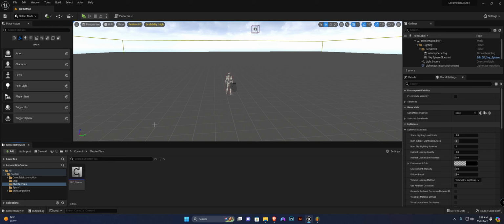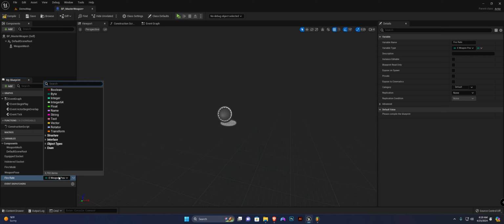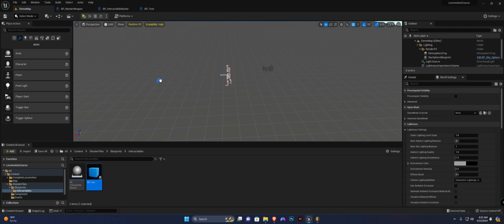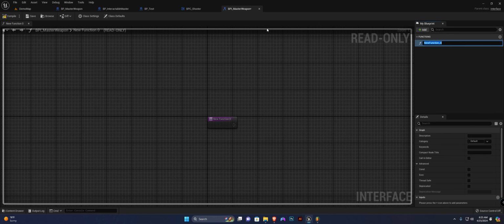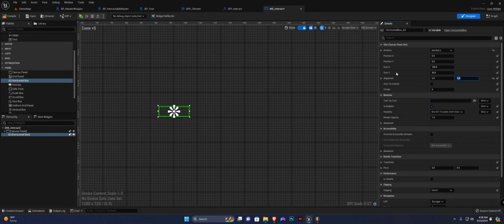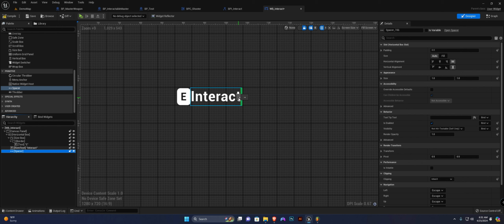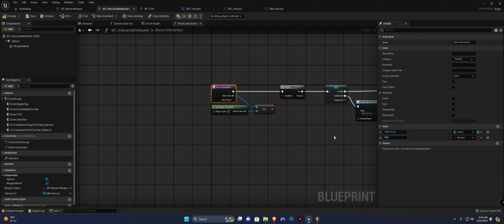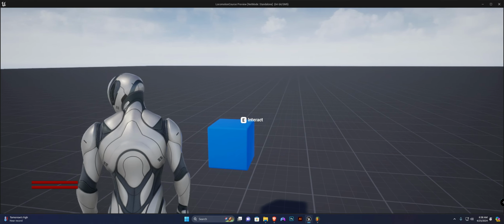Third Person Shooter - Unreal Engine 5 "Episode 12"